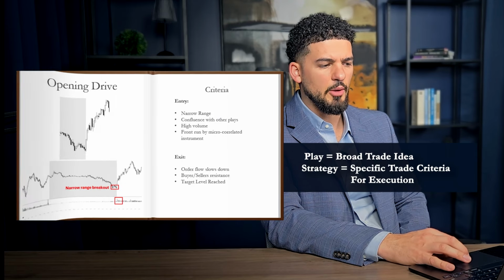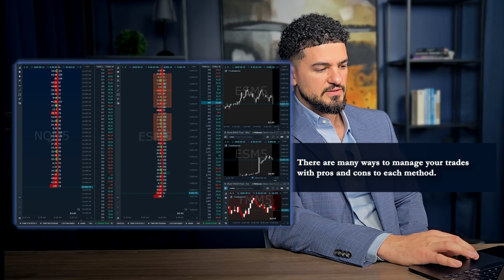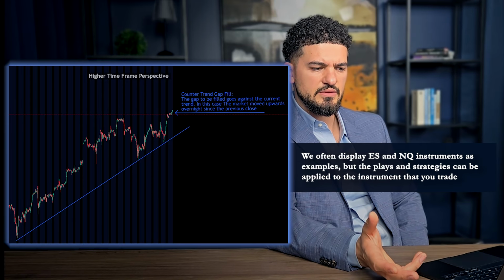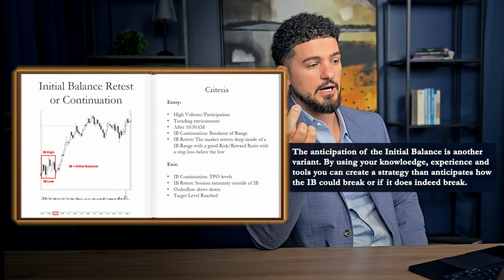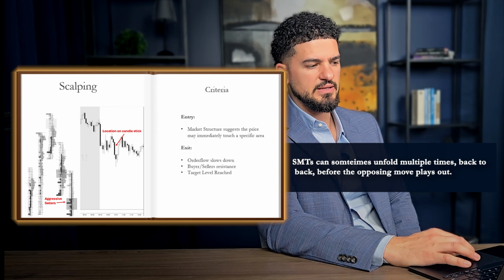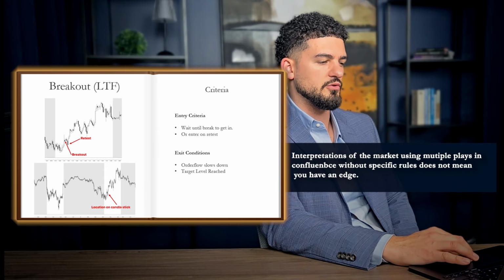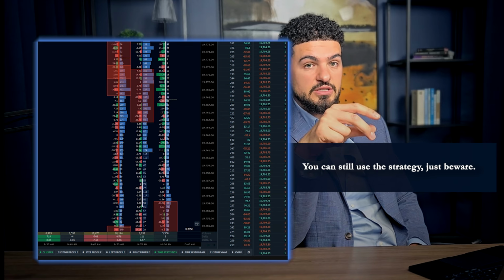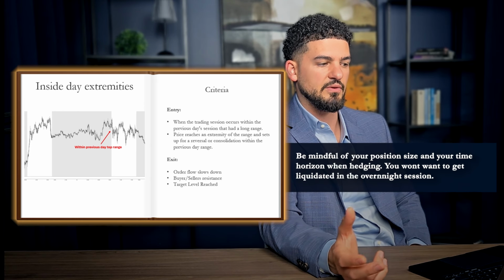Stop Guessing. Find out how I use this Playbook to build Winning Strategies.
This video demonstrates how we use the game plans of our playbook to build our trading strategies.

0:00 Intro
0:24 Play vs Strategy
1:30 Opening Drive
4:29 Overnight Gap
7:21 Initial Balance
9:32 SMT Divergences
11:33 Scalps
13:22 Breakout HTF
13:55 Breakout LTF
14:26 High Correlation Divergences (HTF)
15:06 High Correlation Divergences (LTF)
16:29 Delta Flip
17:50 Hedge Losing Trades
18:52 Inside Day Extremities
20:02 Thank You / Outro